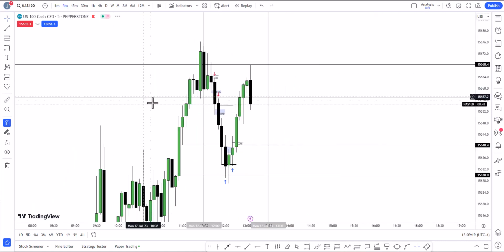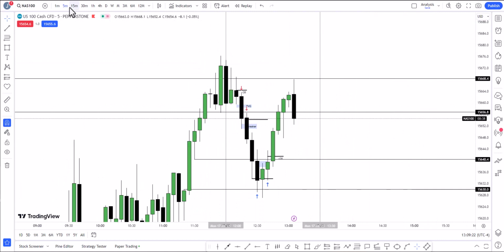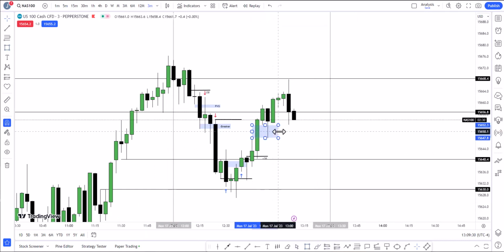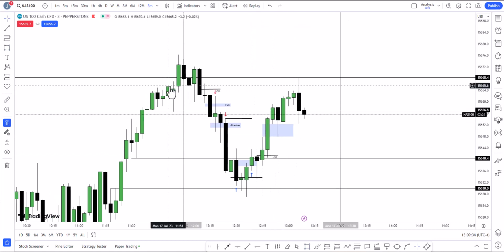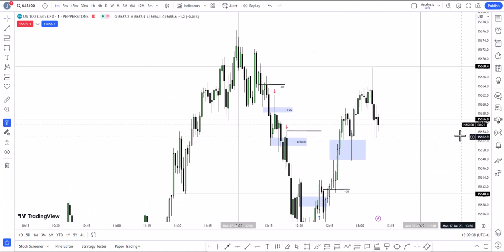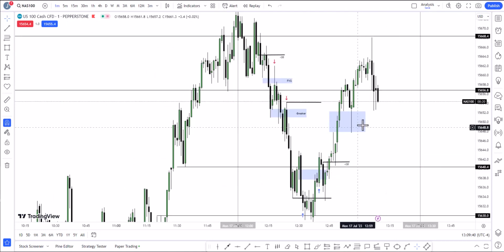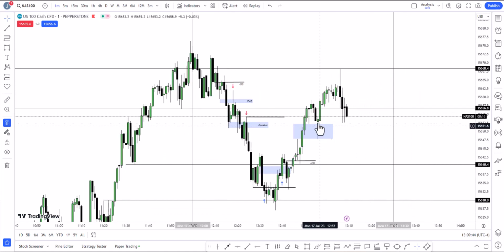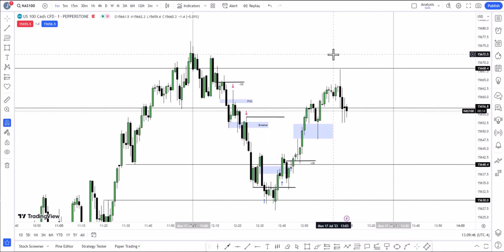Inner Circle Trader Student showing trading during lunch hour on Nas100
Gave a rundown on the nas100 trading during lunch hour and basically what I saw in price action to give me my bias